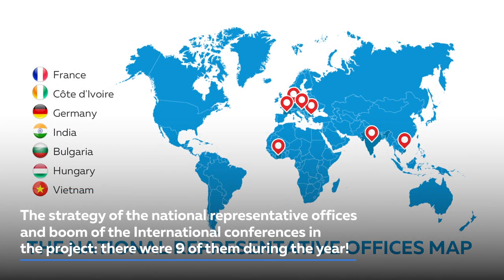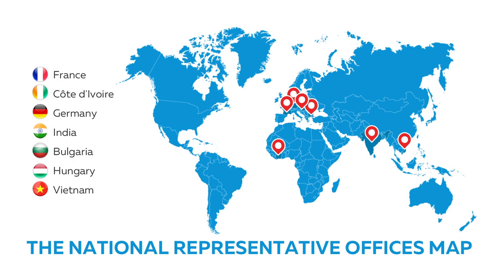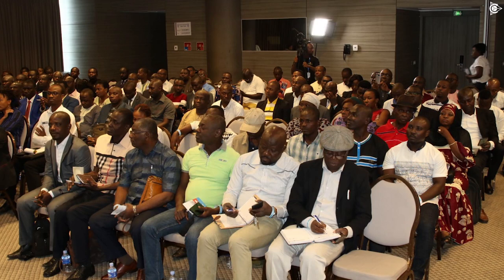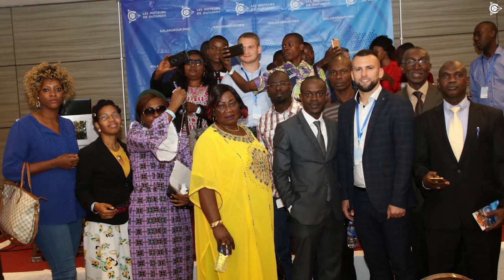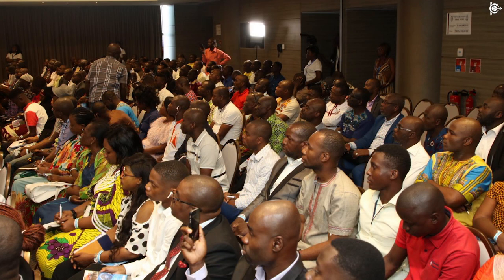"Duyunov's motors": video results of 2019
2019 was very eventful for the project "Duyunov's motors".

2019 was very eventful for the project "Duyunov's motors".
 In case you missed the final digest, watch the video in which Alexander Sudarev recalls the most striking events of the past year.

 2019 became the time of all-round development and global recognition of our project!
 The company "SovElMash" obtaining the status of a resident of the special economic zone "Technopolis "Moscow" and the land lot on the territory of the "Alabushevo" site.
 Preparation for the innovative center construction on the site and outside its territory.
 Opening national representative offices of the project around the world.
 Certification of the "SovElMash" laboratory.

 These events as well as and many others make us proud of the team work as a whole and the contribution of each investor!

 Watch the video and celebrate the achievements of the project "Duyunov's motors" together with us!

 Your likes and reposts are one of the components of our common success!